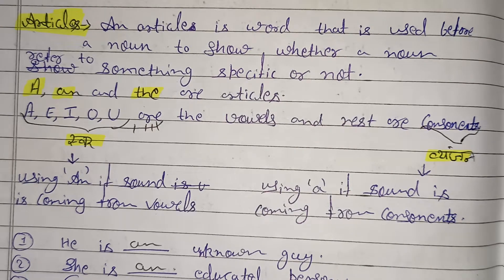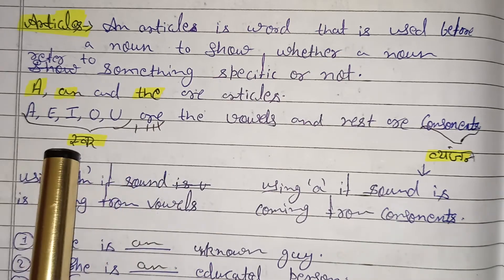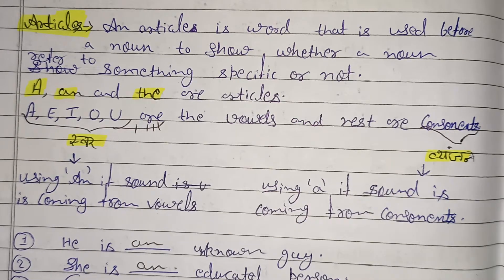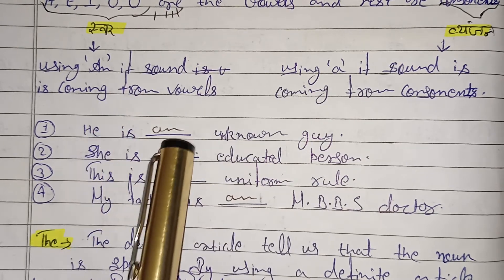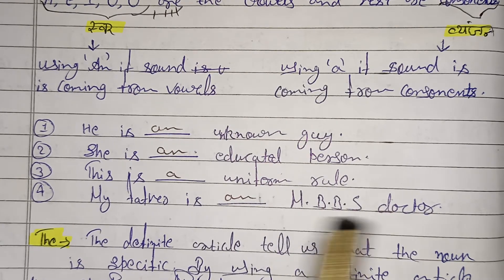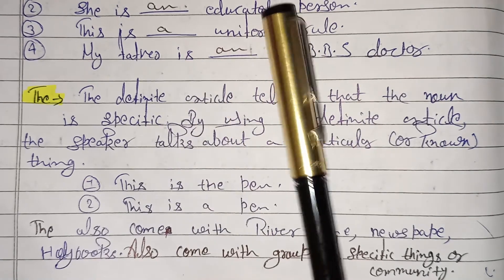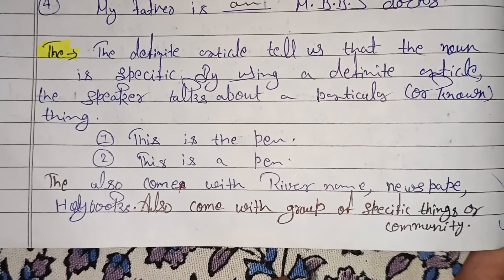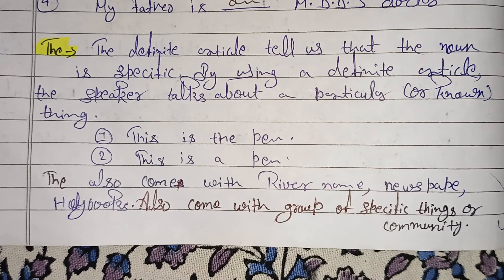Articles | A, An and The